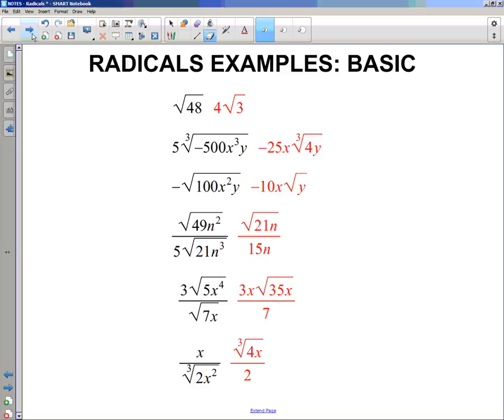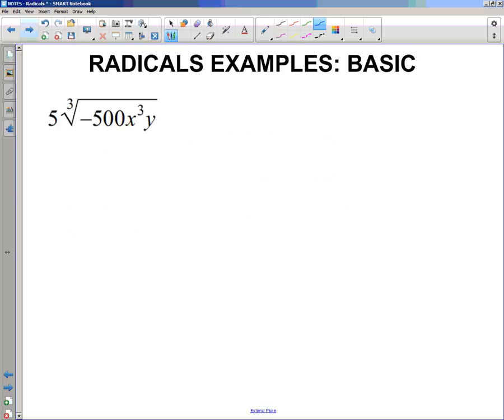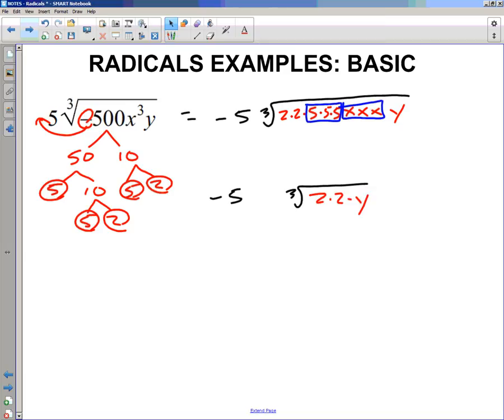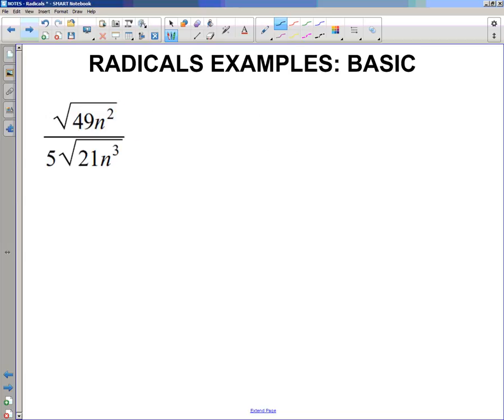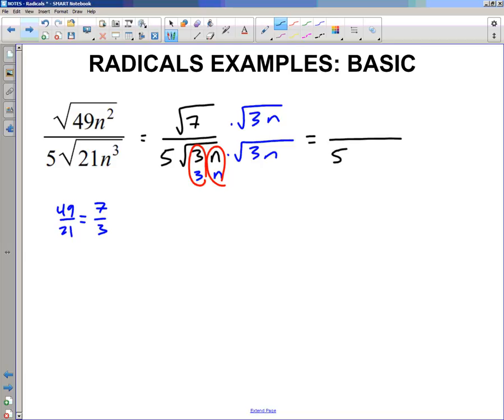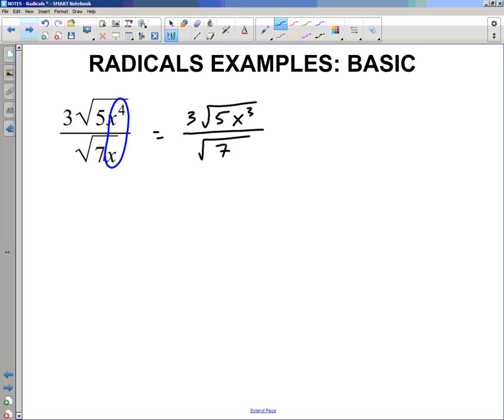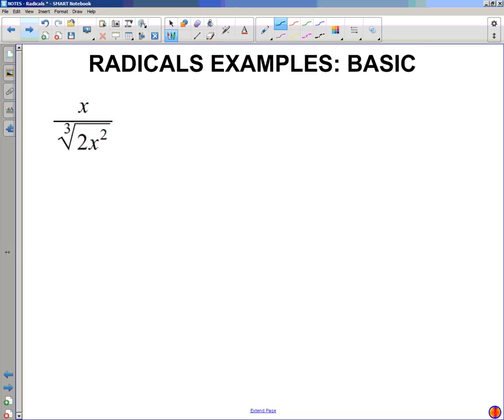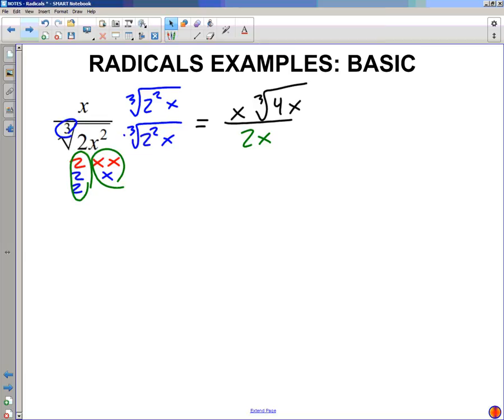Radicals Examples: Basic